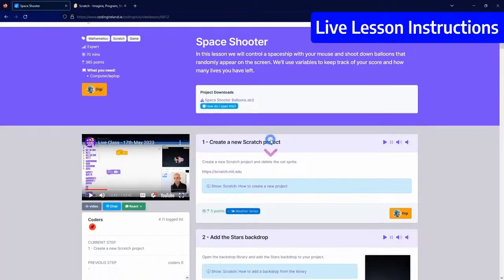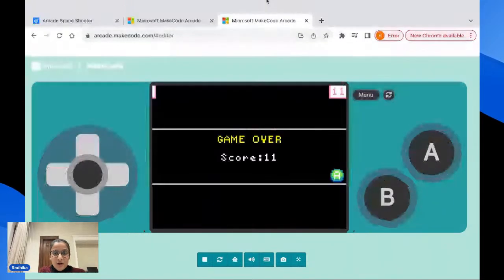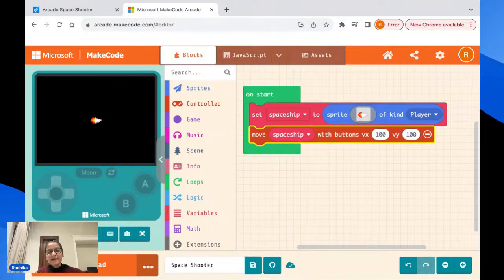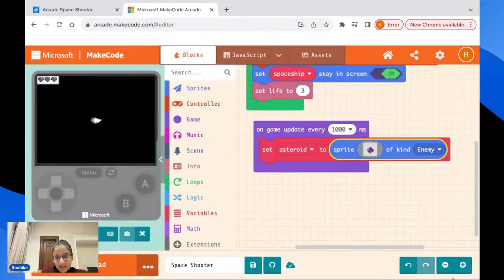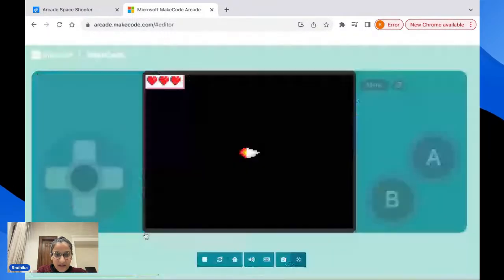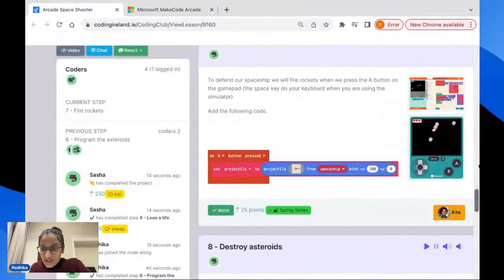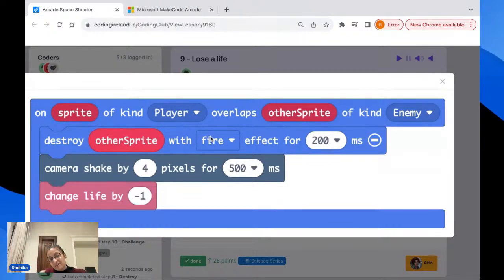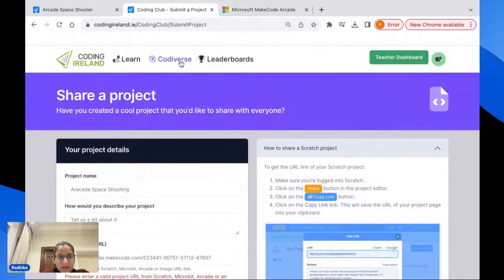Live Lesson - 13th Dec 2023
Get ready to buckle up and blast off on an interstellar adventure! In this action-packed lesson, you'll take the helm of your own space ship, navigating through a treacherous asteroid field. Feel the thrill as you dodge colossal space rocks and shoot down incoming asteroids with laser precision!